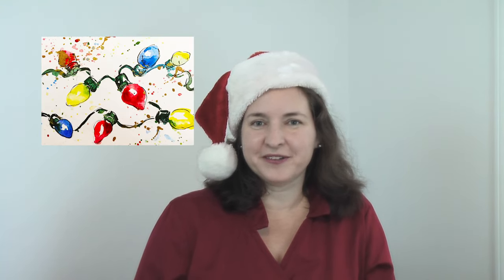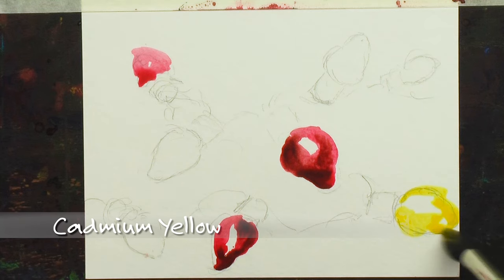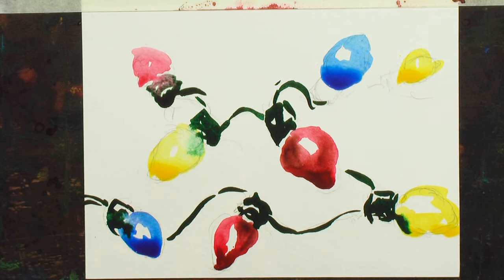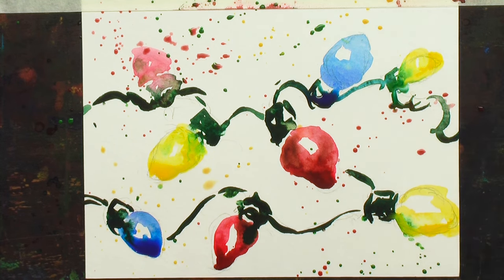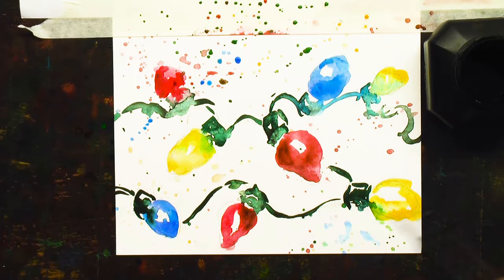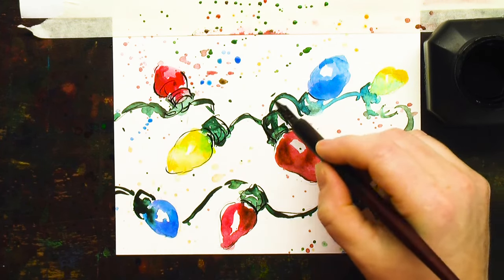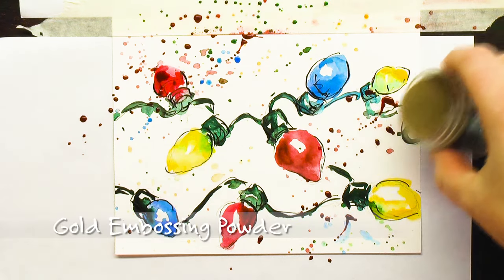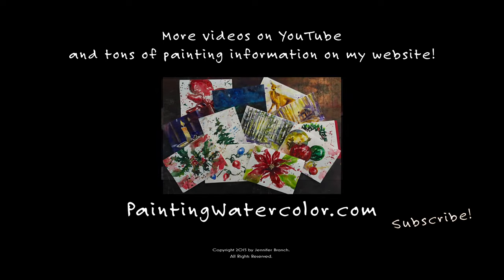Christmas Card, Retro Lights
Retro Christmas lights make such a fun little card. This card is something a beginner artist could easily paint!

Happy Painting!